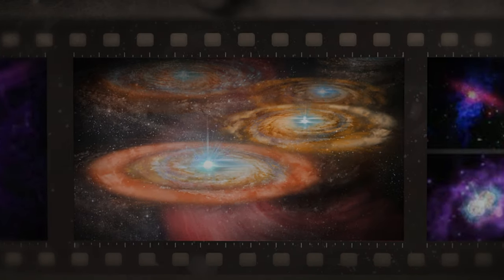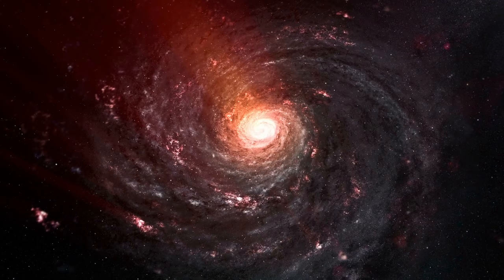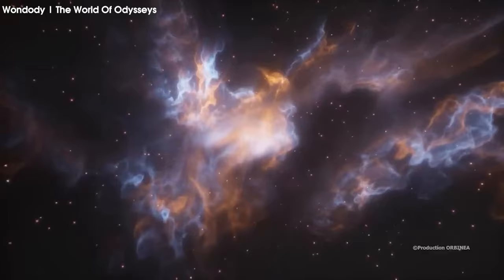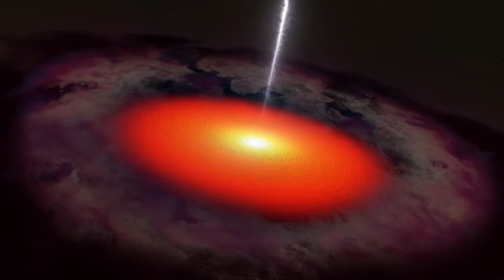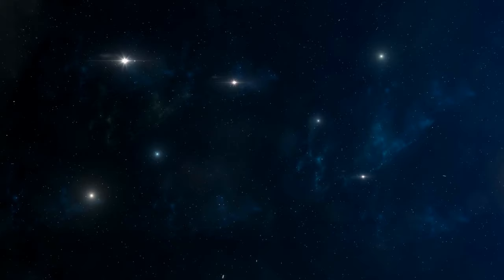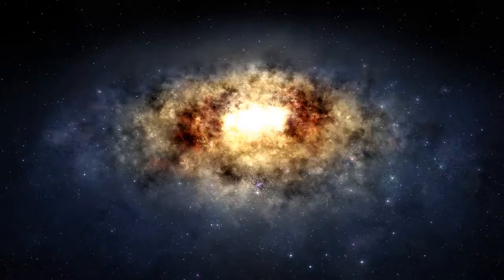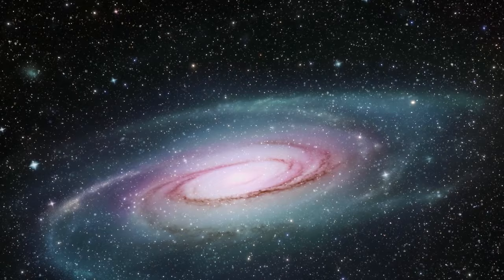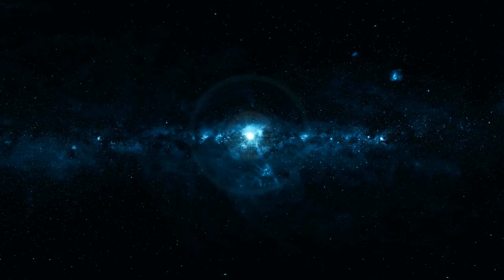'Beyond Possible!' New JWST Observations Unearth Mysterious Ancient Galaxies That Bend Astrophysics!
At Eyes 200M, we're not just a YouTube channel, but a gateway to explore the most fascinating wonders of space and the universe. From the awe-inspiring historical events like the Big Bang to the latest discoveries from the James Webb Space Telescope, we'll take you on a mesmerizing journey through the endless expanse of space.

With each video, we'll delve into new stories, highlight events, and showcase scientific discoveries being made at NASA and leading research institutions worldwide. You'll marvel at stunning imagery and gain insightful explanations from top scientists.

But it's not just about science; Eyes 200M is also where you'll find passion and excitement in every video. We believe that curiosity never outweighs our fascination with the universe and our desire to uncover its mysteries.

Let's immerse ourselves in the boundless cosmos and discover the wonders never before known.